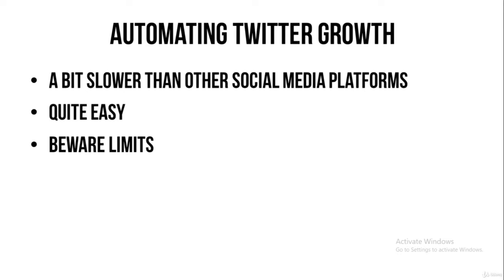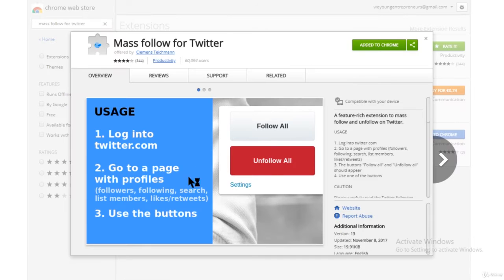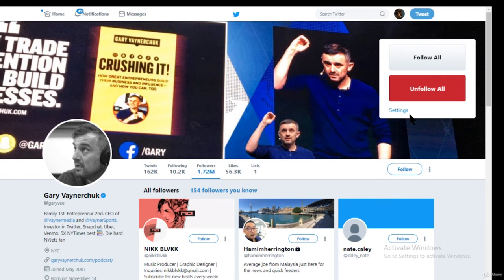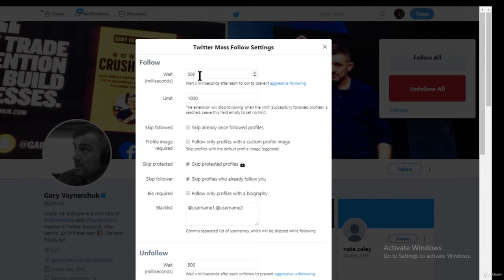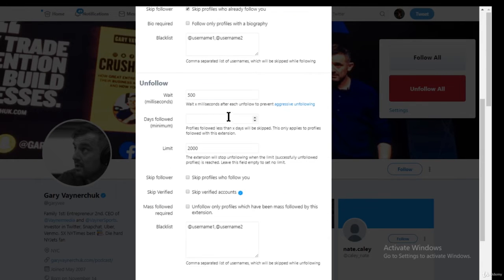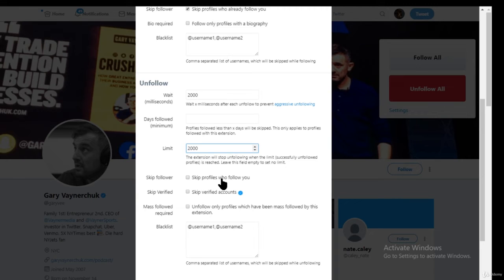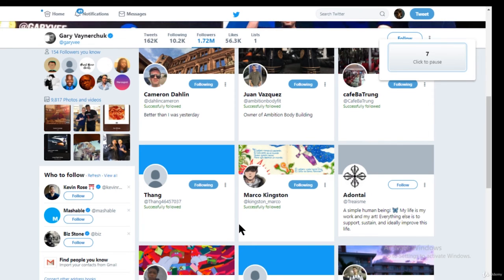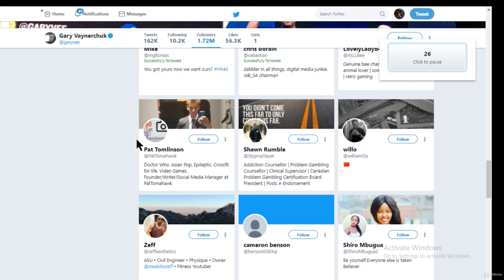How To Get Followers On Twitter Fast Without Following | How to Twitter Followers Increase | Educate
In this video I am going to show you  How To Gain Thousands And Thousands Of Twitter Followers Every Day. Twitter. Educate.
How To Get Followers On Twitter Fast Without Following Them. twitter followers increase.